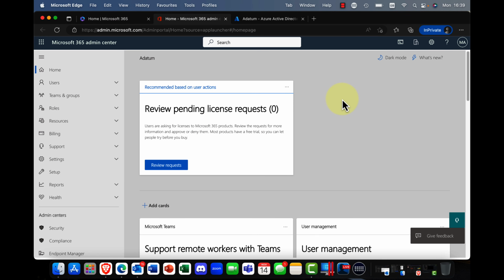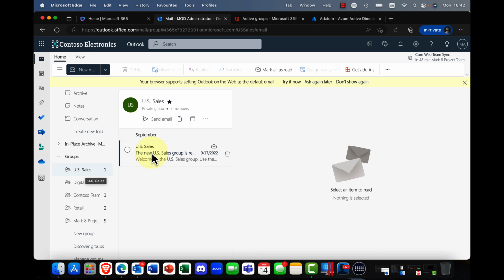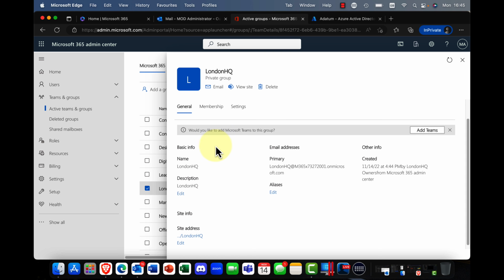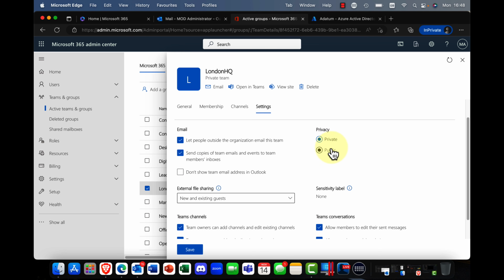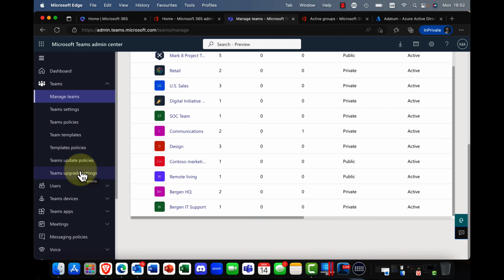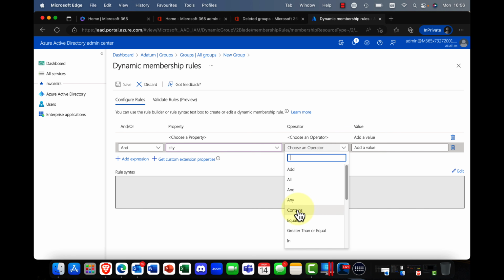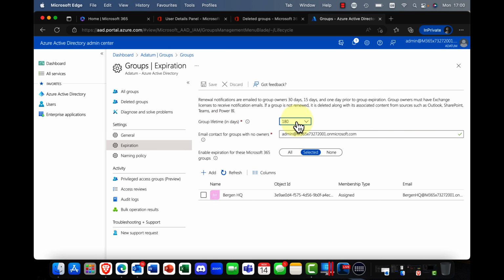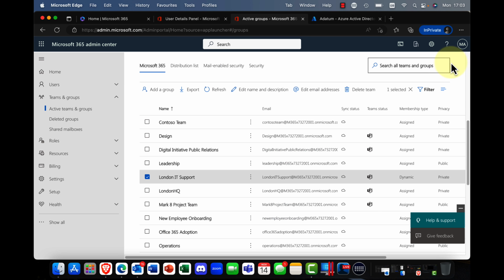Microsoft 365 Groups - How they really work!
In this session I take an updated look at Microsoft 365 Groups and discuss not only how they work but what they can be used for. But, also shared calendars, Teams website, planner and even shared notes. But the real power of Groups is they can be extended to become a Microsoft Team for even greater collaboration. Once extended, member can take advantage of Teams features such as chat, online meetings, channels, third party apps and so much more. So, if you’re ready learn then this session will not disappoint.